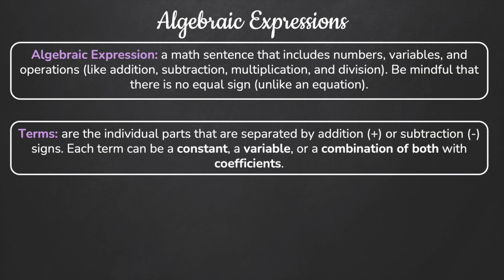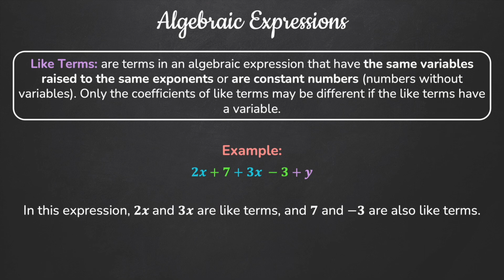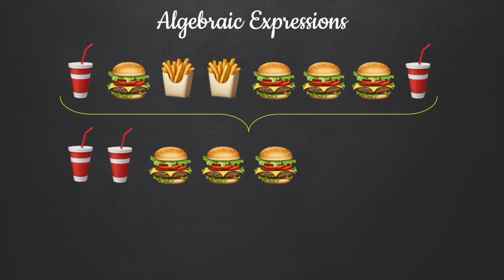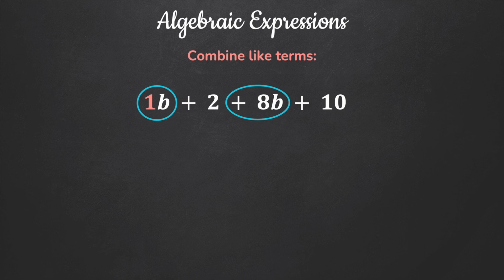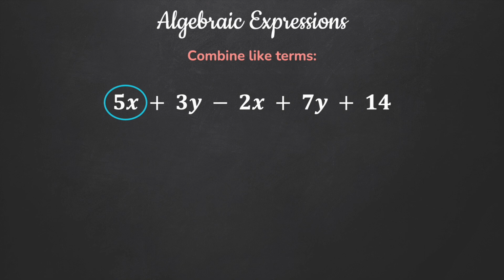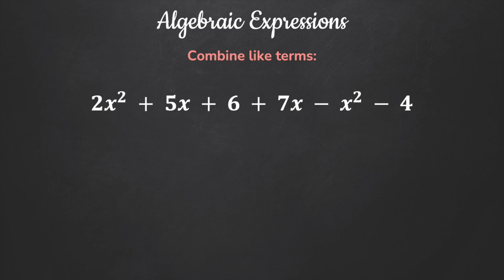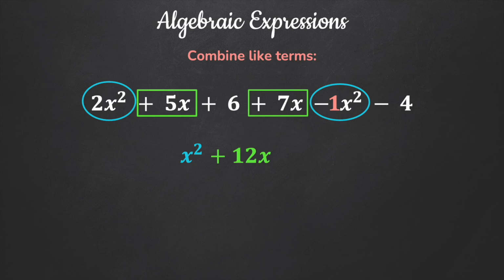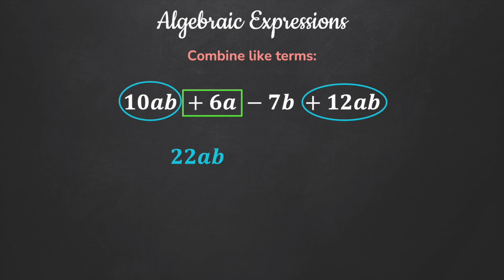Combining Like Terms